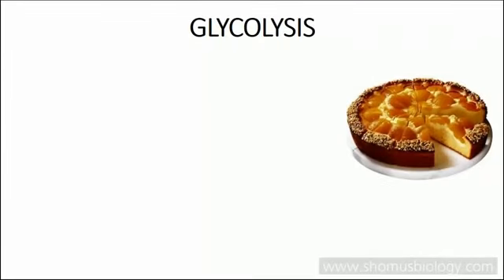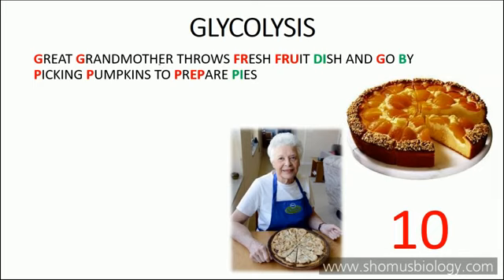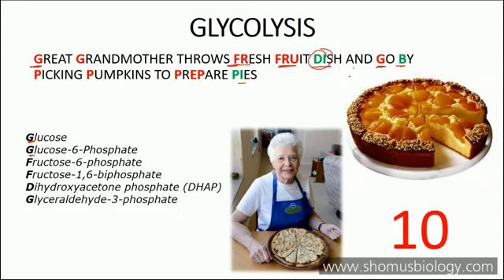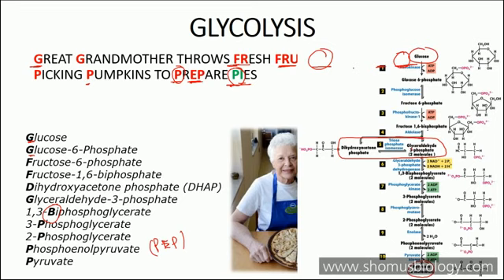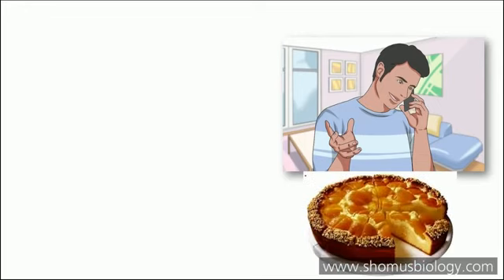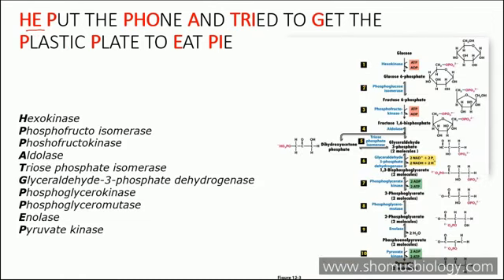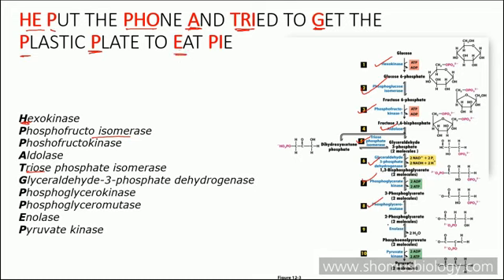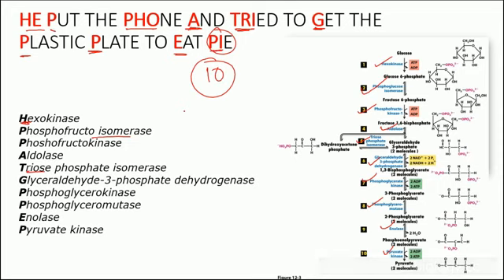EASY TRICKS TO REMEMBER GLYCOLYSIS